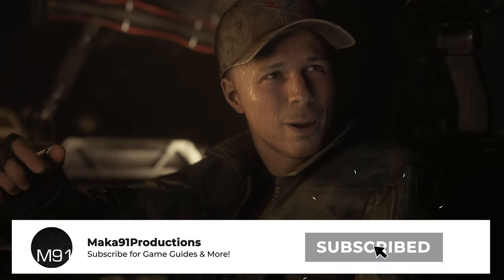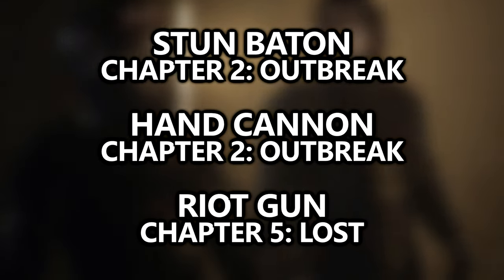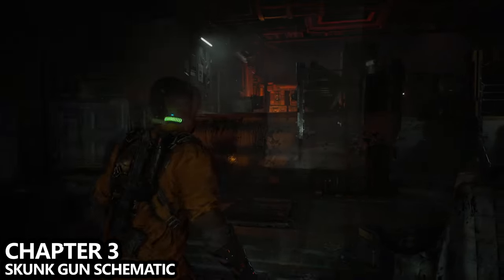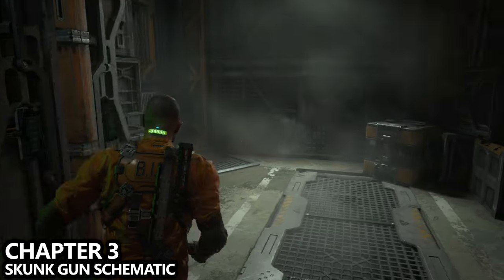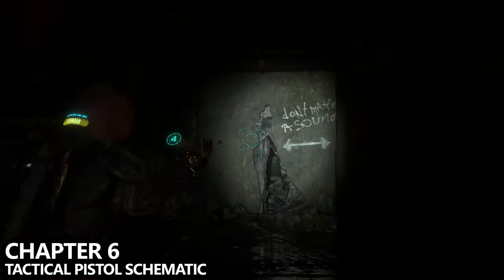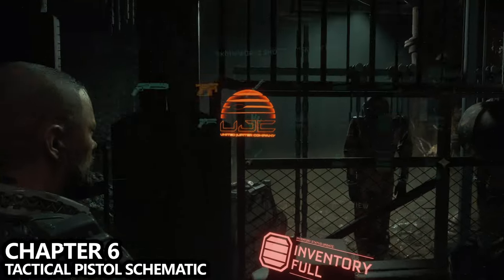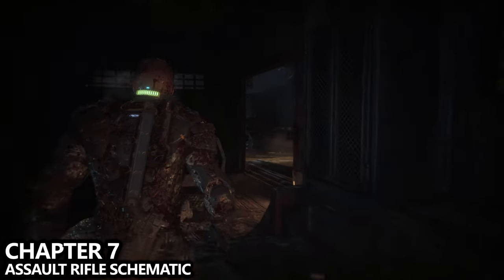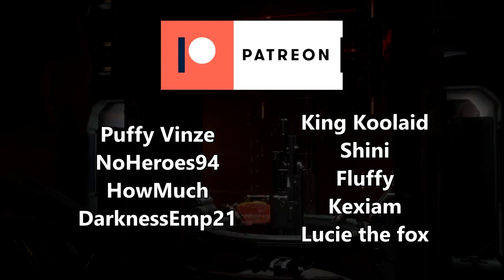The Callisto Protocol - All Gun Schematic Locations Guide - How to Unlock All Weapons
This video shows locations for the gun schematics of the follow weapons: Skunk Gun, Tactical Pistol, and Assault Rifle. You will automatically unlock the Stun Baton, Hand Cannon, and Riot Gun (Shotgun) through natural progression.